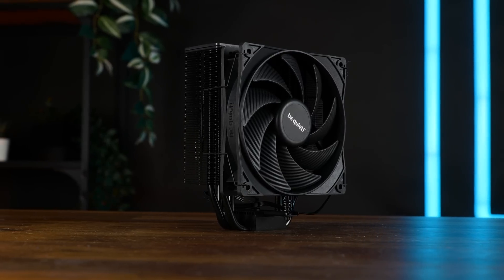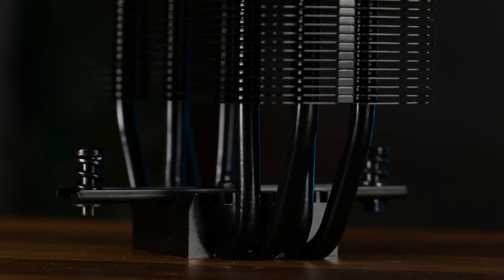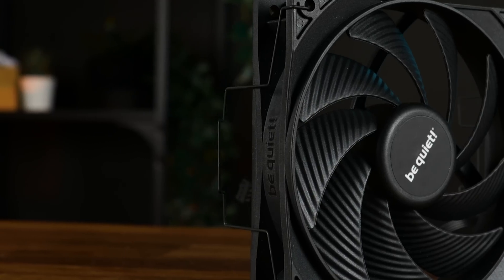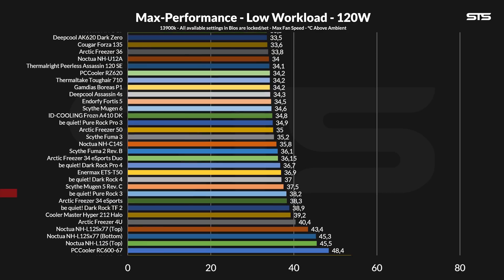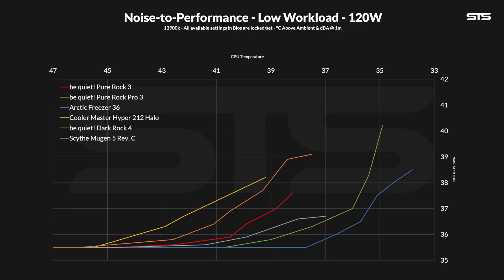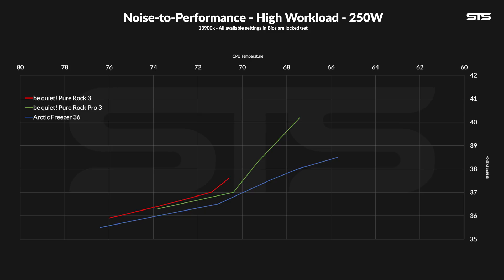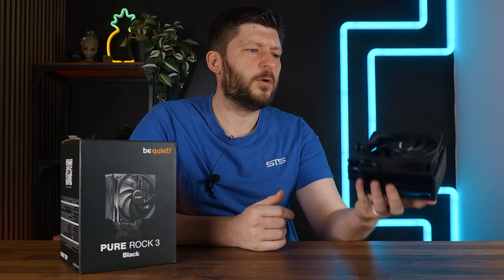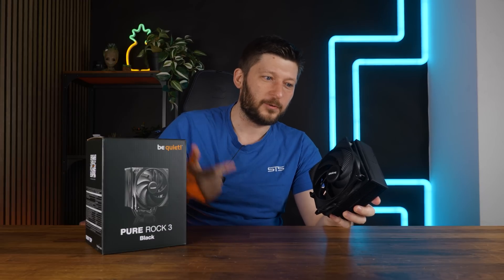Better Than The Pro? be quiet! Pure Rock 3 Review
Sometimes, odd things happen. Like this be quiet! Pure Rock 3 Black, which, in some cases, manages to outperform its "superior" Pro- sibling. Let's take it for a spin and see how it performs on both AMD and Intel!

-- be quiet! Pure Rock 3 Pro Manufacturer

00:00 be quiet! Pure Rock 3 Black Intro
00:44 Specs & Versions
02:02 What's In The Box?
02:16 How to Install AMD & Intel
03:09 More Specs & Compatibility
04:21 Intel - 120W Benchmarks
06:50 Intel - 250W Benchmarks
08:40 AMD 7950x3D Benchmarks
09:55 Noise Samples
10:05 Thoughts & Price
11:30 Bye